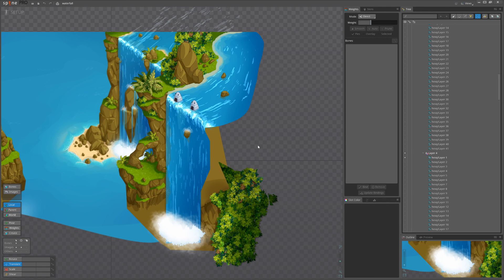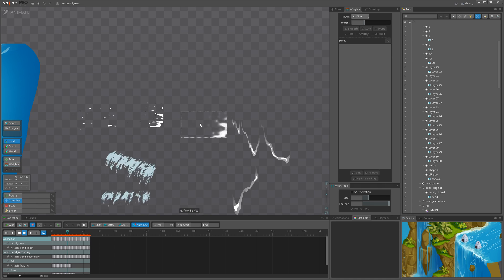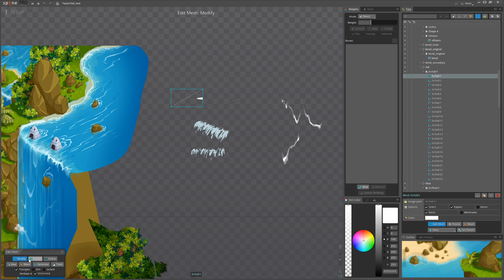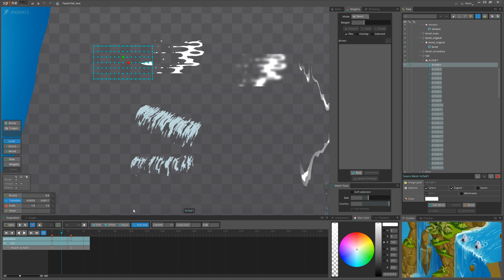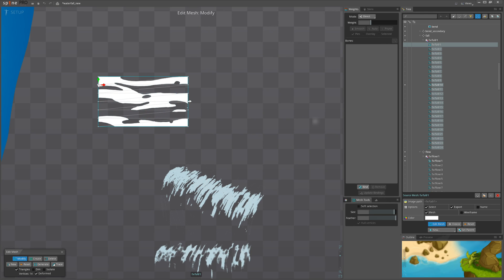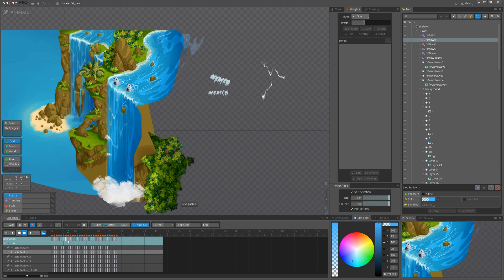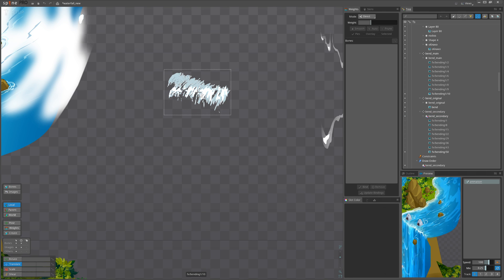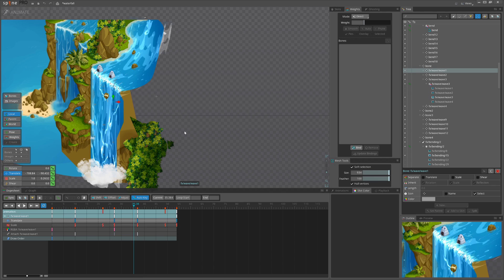Spine 2D: VFX #6 | Waterfall FX Surface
Animating waterfall in Spine 2d using pre rendered RTFX sequences.

Timestamps:
Intro(00:00)
Checking Layers(00:46)
Checking the sequences(01:21)
Meshing the Effects (02:19)
Putting FX over the surface (04:46)
Creating Seamless Loop(06:26)
Final Result(09:11)